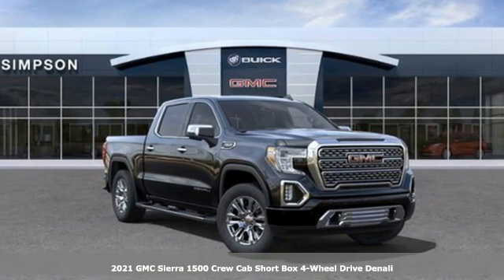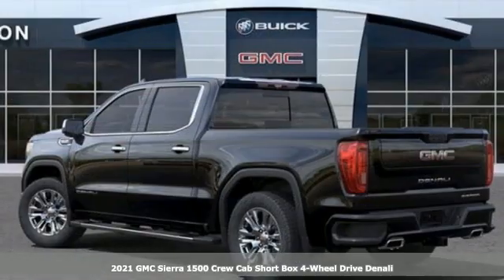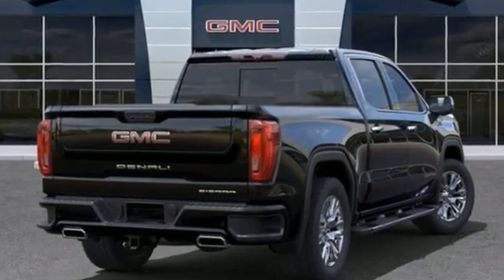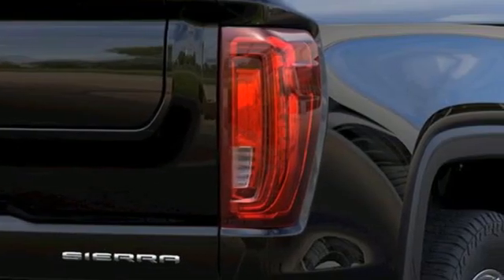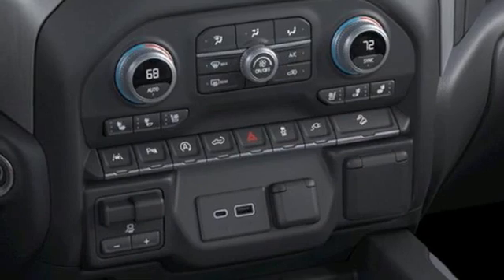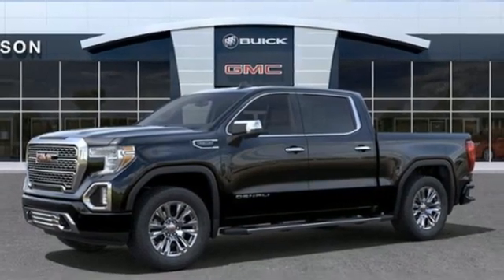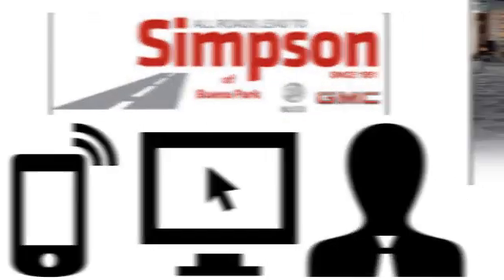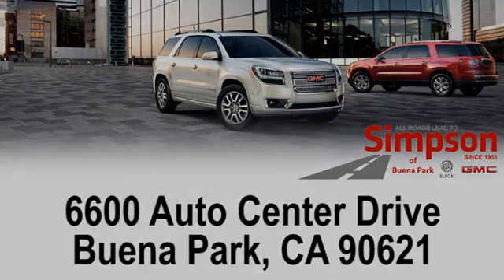New 2021 GMC Sierra 1500 Cerritos CA Buena Park, CA #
Year: 2021
Make: GMC
Model: Sierra 1500
Trim: TRUCK
Engine: 5.3L 8 cyl
Transmission: a
Color: Onyx Black
VIN: 3GTU9FED9MG271937

Address:
6600 Auto Center Drive